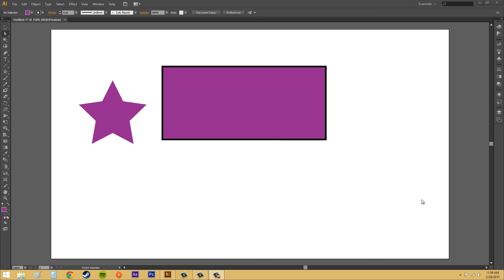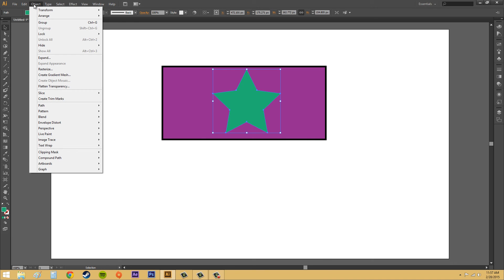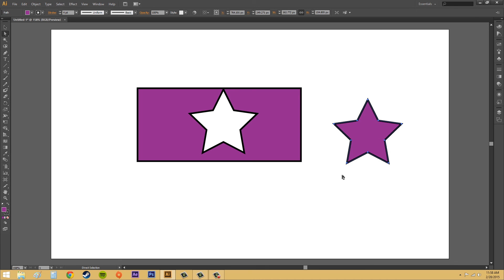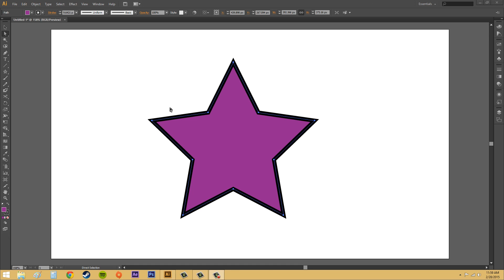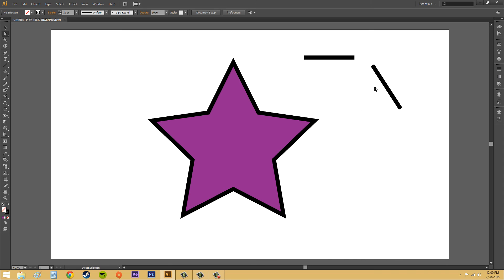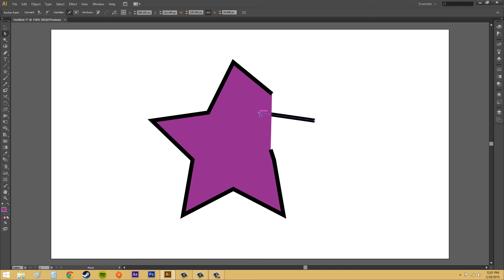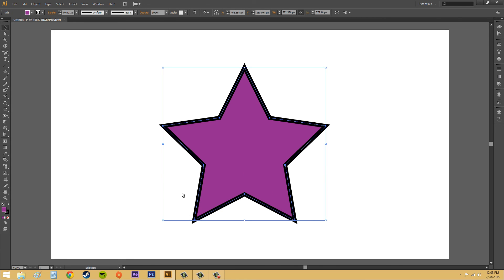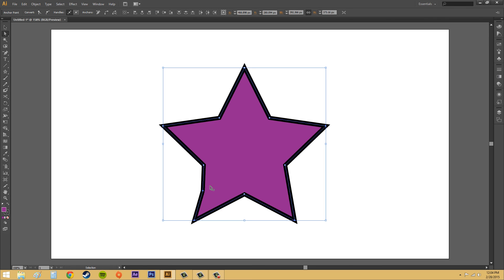Adobe Illustrator CS6 for Beginners - Tutorial 53 - Cutting, Splitting, and Merging Paths